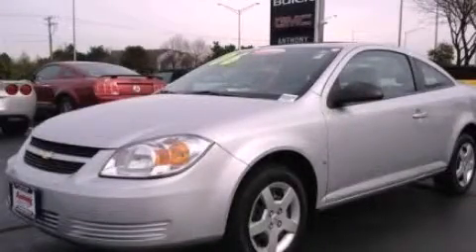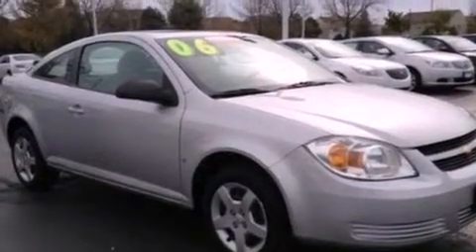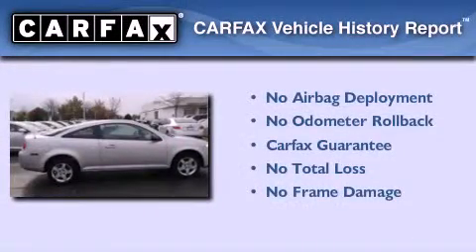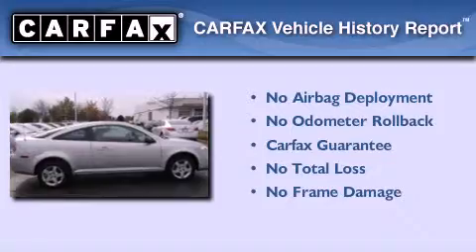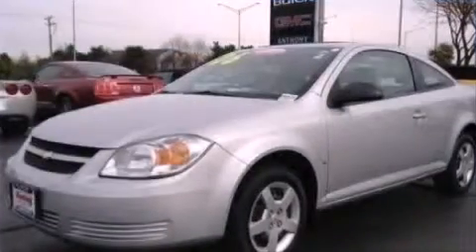2006 Chevrolet Cobalt Gurnee IL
Year : 2006
 Make : Chevrolet
 Model : Cobalt
 Engine : 2.2L 4
 Trans . : Manual
 Exterior : Silver
 Miles : 81,808
 Interior : Gray
 Anthony Pontiac GMC Buick